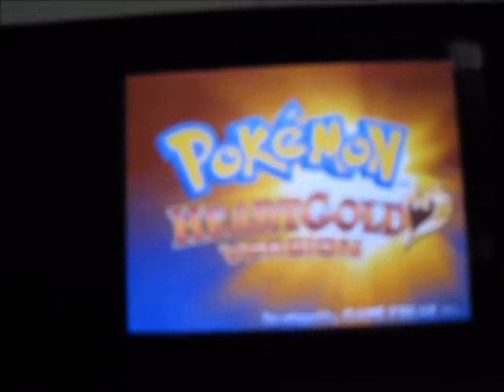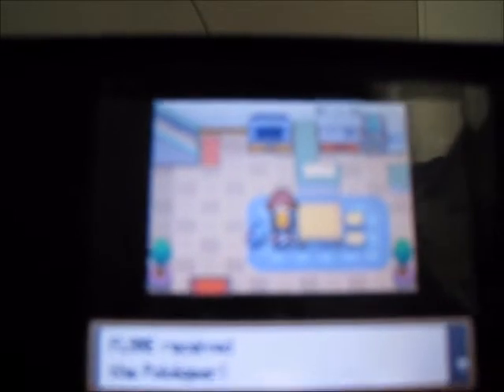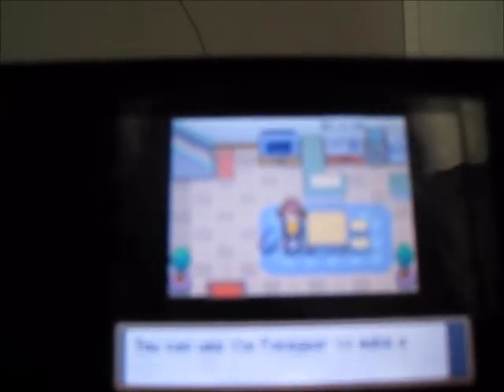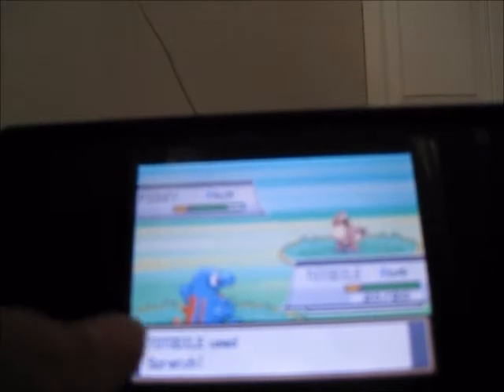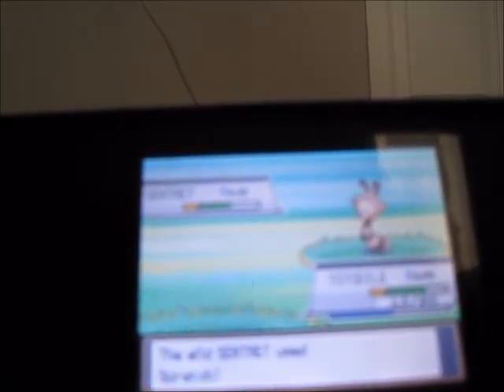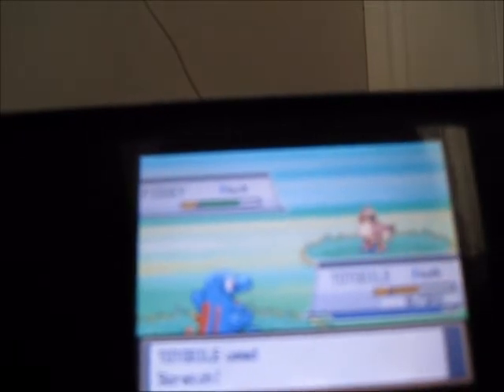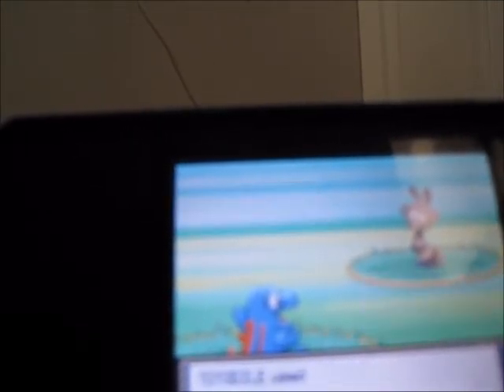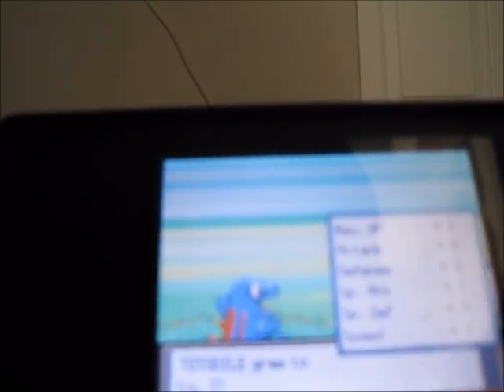Welcome Back to Flame's Pokemon HeartGold Walkthrough Part 2